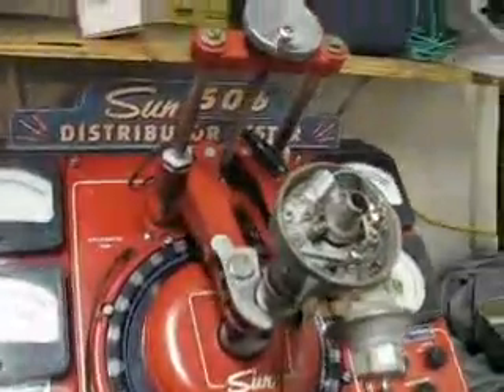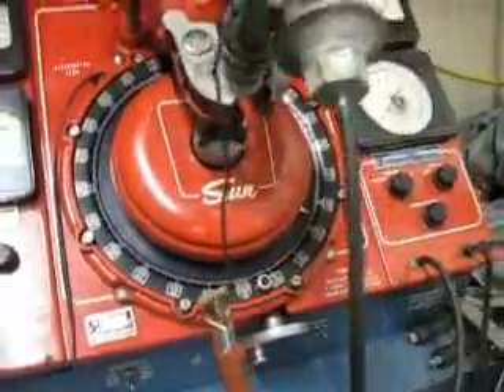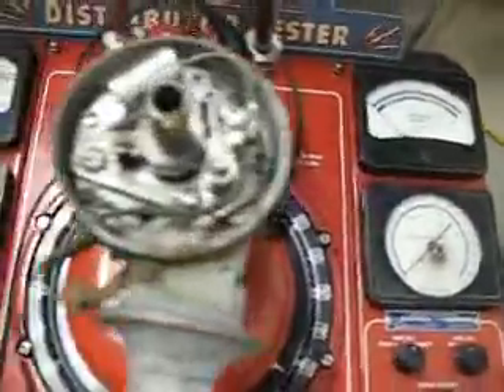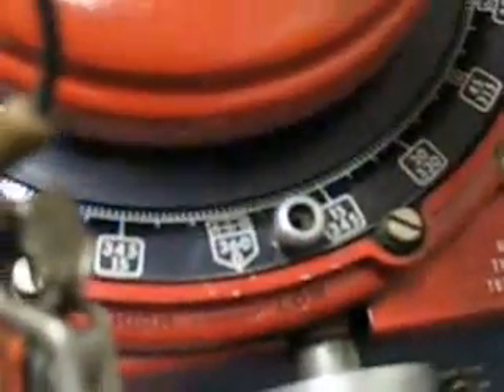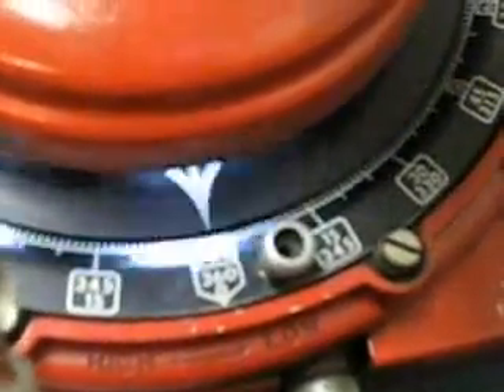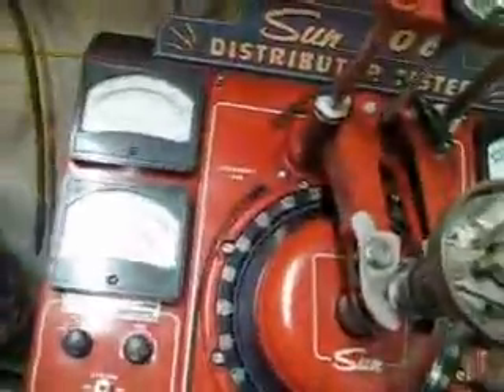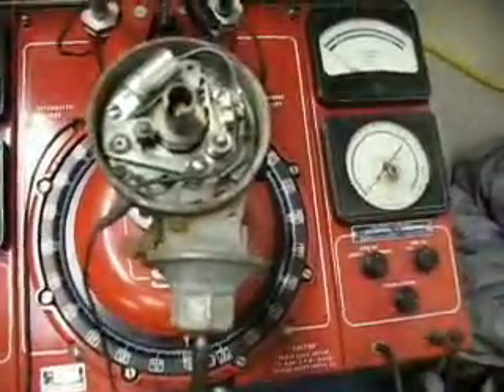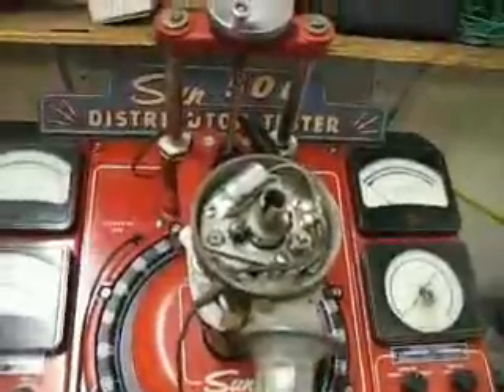sun506tester.wmv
Vintage Sun 506 Distributor tester, that had some issues.  It had a few bad diodes, a bad capacitor, and the flash was shot.  After a little TLC it is functional again.  The camera sampling rate sometimes doesn't catch strobe at low rpm, it is not cutting out.  This is used to set and check distributor advance curves.  The motorcraft distributor being tested has 15 degrees of mechanical advance.